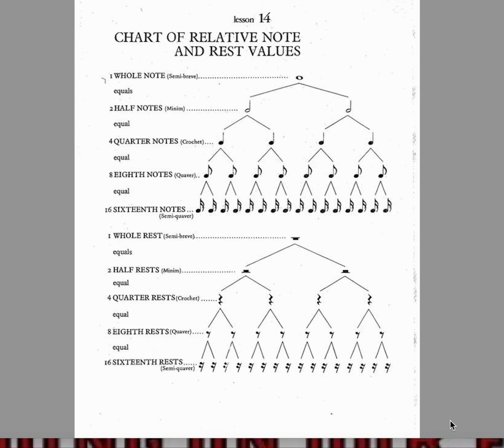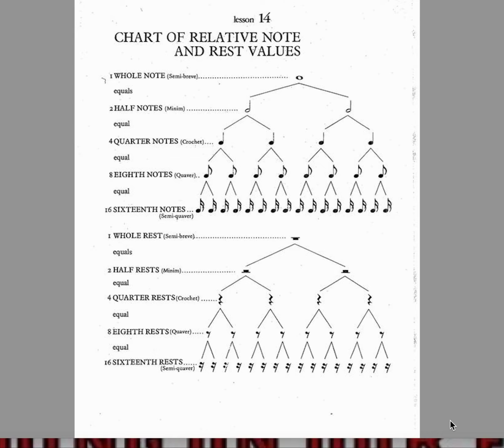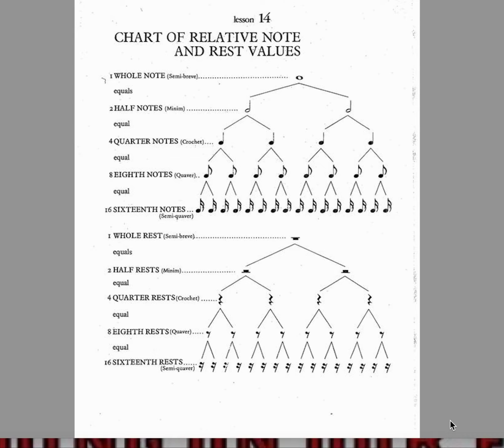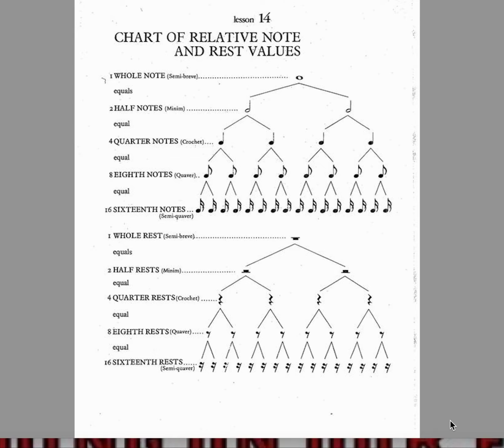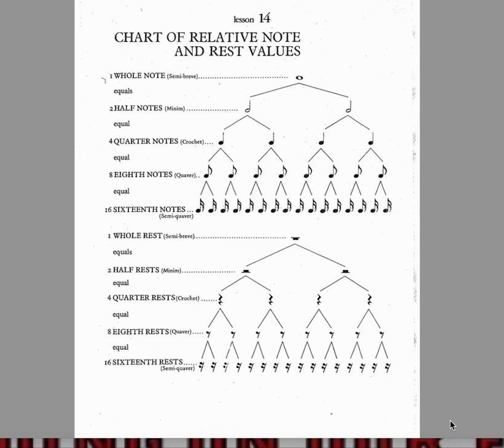2 3 1:5:21